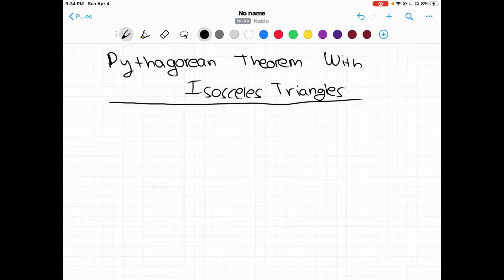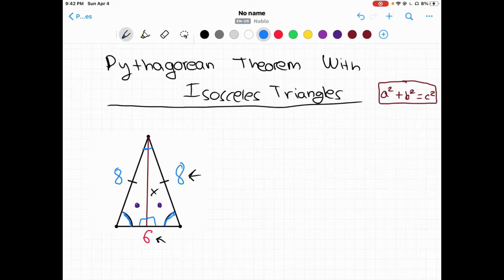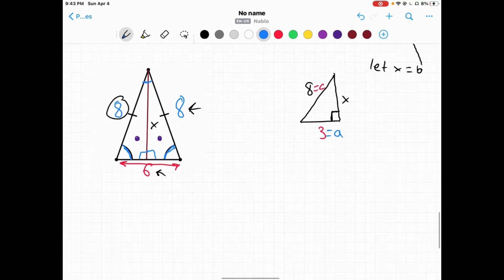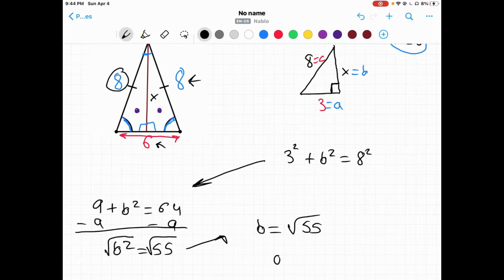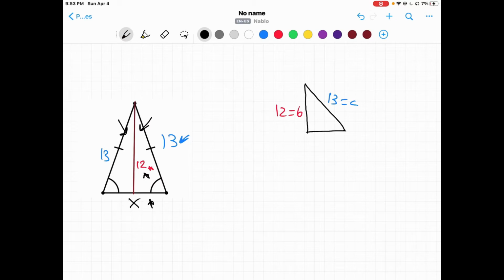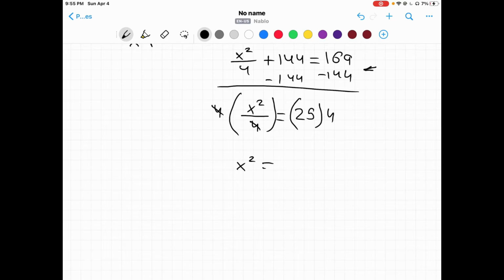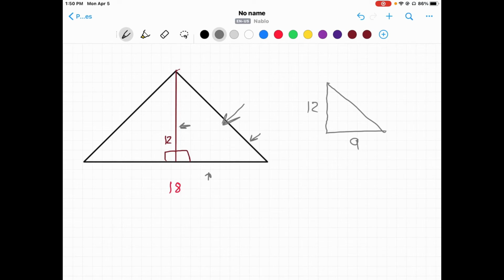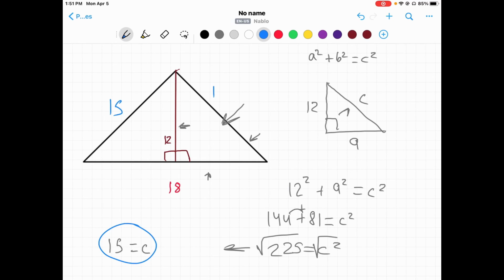Applying the Pythagorean Theorem to Isosceles Triangles | Nablo Tutoring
In this video, you will learn how to apply the Pythagorean Theorem to Isosceles Triangles in less than 10 minutes.

Thank you all so much for all the support.